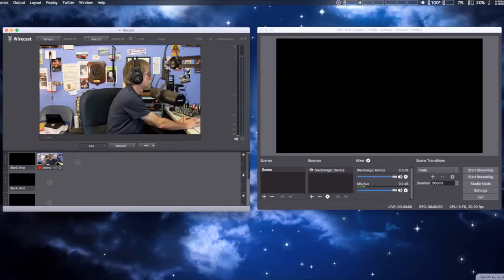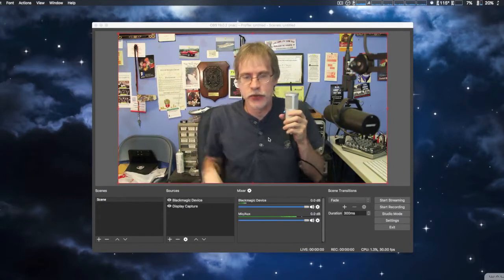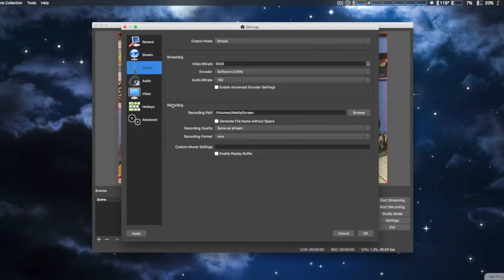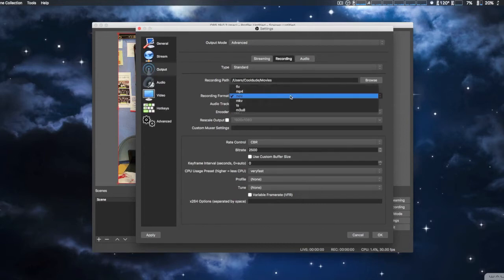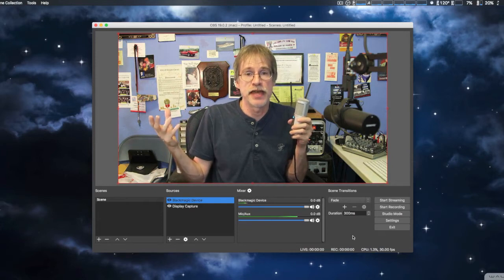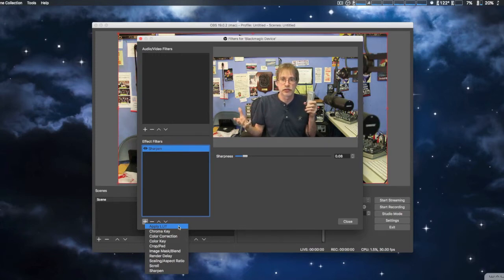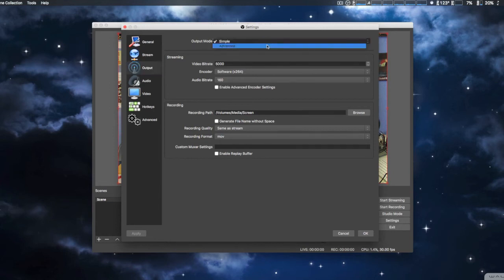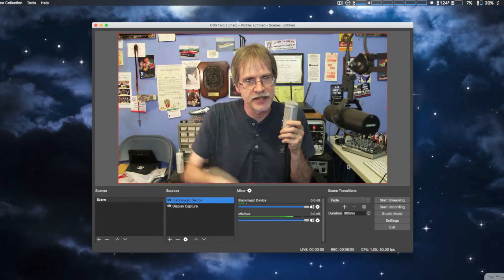OBS Studio 19.0.2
This is my long, but comprehensive second look at OBS Studio. Much as changed since I've looked at the first version for Mac.

Skip to 3:43 for the actual review/demo.